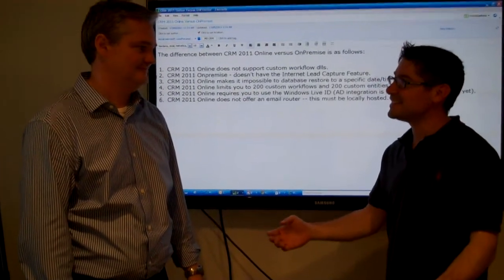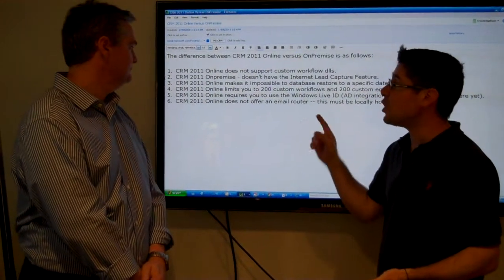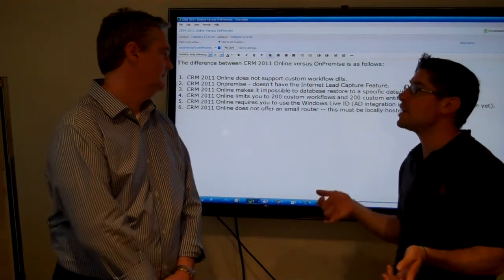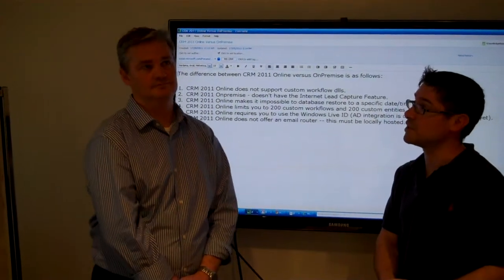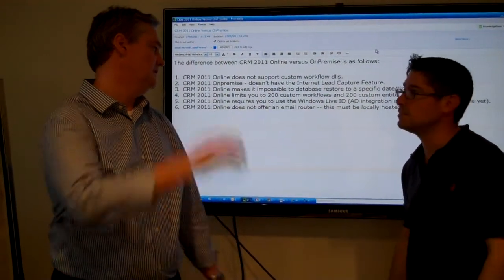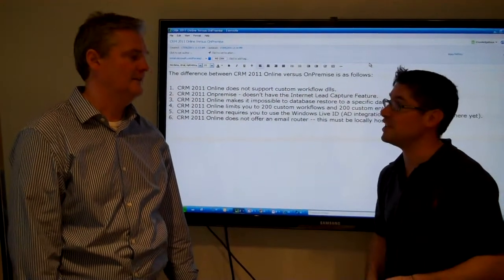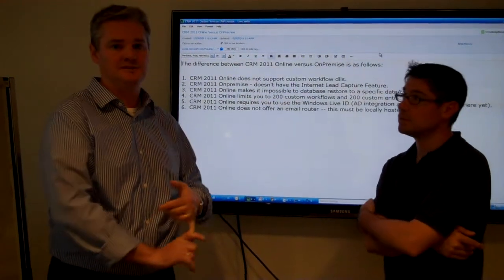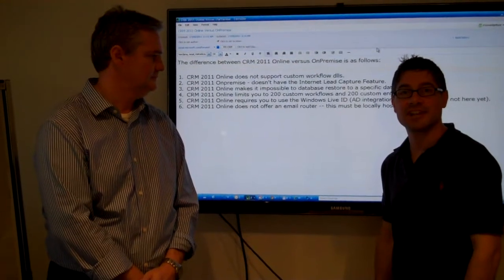Microsoft Dynamics CRM 2011 Online Versus Onpremise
Al and me discussing the difference between CRM 2011 Online and Onpremise.